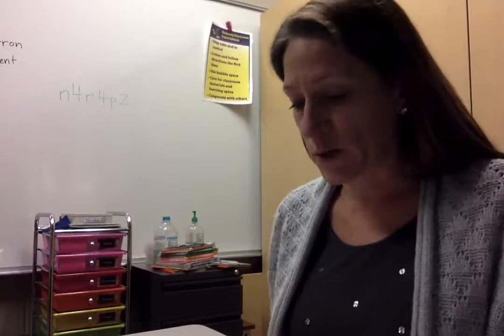My Movie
Mock IEP